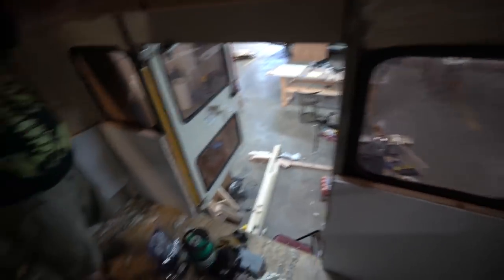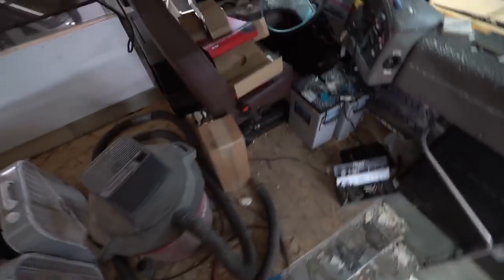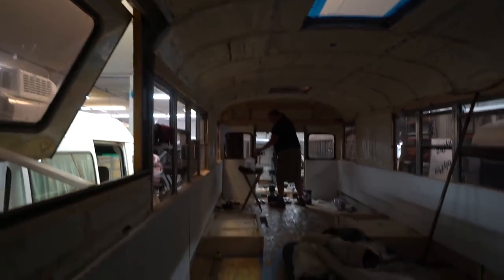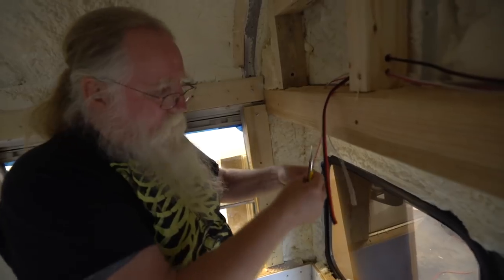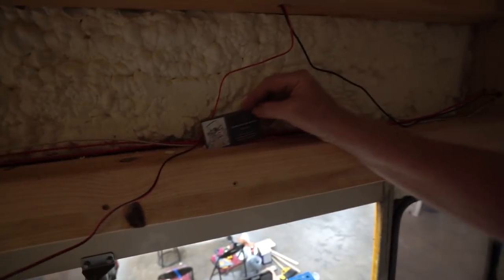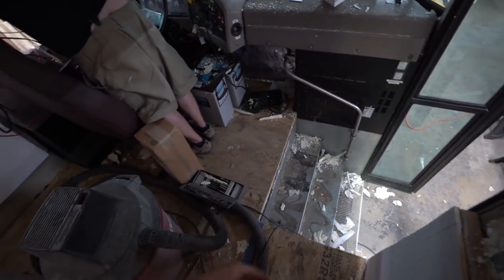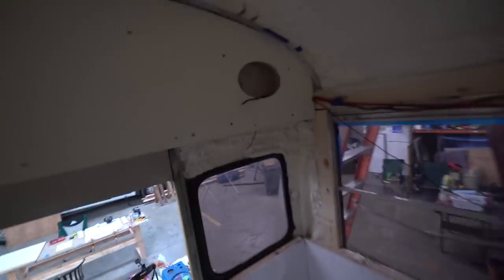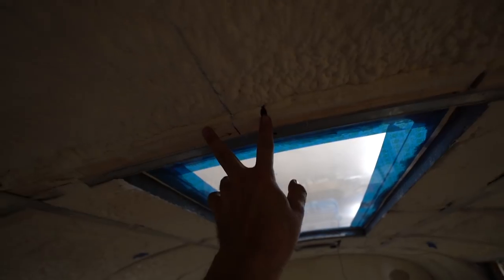12 Volt Skoolie Wiring: Recessed Lights, Maxxfan, Backup Camera, Speakers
Vlog #467: Steampunk Steve and I wired the rooftop speakers, exterior LED lights, interior lights, Maxxfan all in the walls and ceiling in preparation for the cedar plank tongue and groove ceiling.

1. TELL OTHER YOUTUBERS TO DO VIDEOS WTH ME !!
2. TELL YOUR FRIENDS
3. WATCH ADS
4. WATCH MY PLAYLISTS ALL DAY AND NIGHT
5. TELL OTHER YOUTUBERS TO DO VIDEOS WTH ME !!
7. COMMENT + LIKE
8.
9. LEAVE MY VIDEOS ON PUBLIC COMPUTERS
10. BUY A MEGAPHONE AND SHOUT OUT MY YOUTUBE CHANNEL
11. EMAIL NEWSPAPER EDITORS ABOUT ME
12. CALL YOUR LOCAL TV NEWS STATIONS
13. IF YOUR NAME IS ELLEN, HAVE ME ON YOUR SHOW
14. OPRAH, LETS TALK
15.